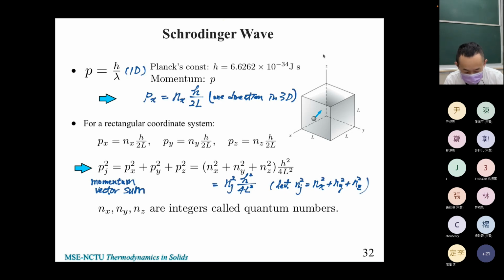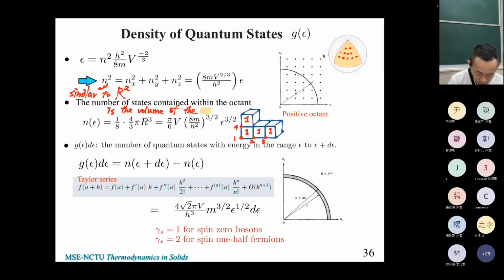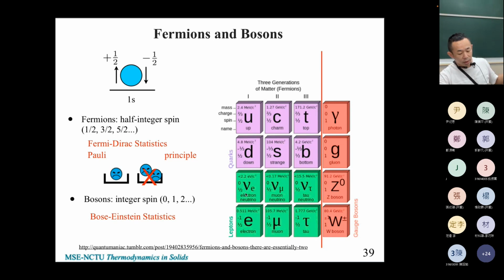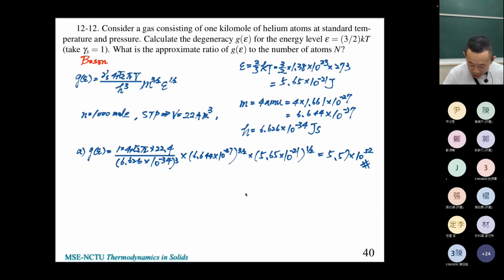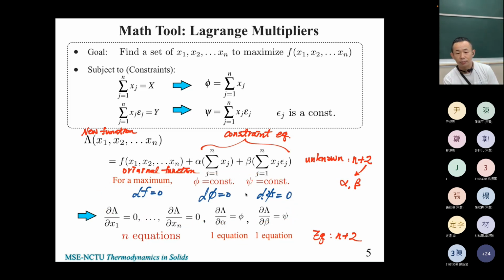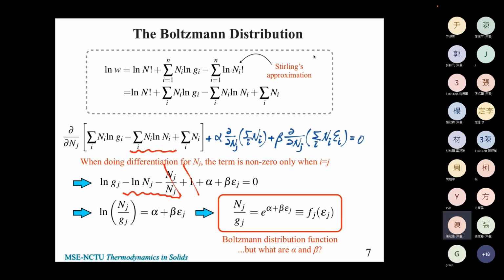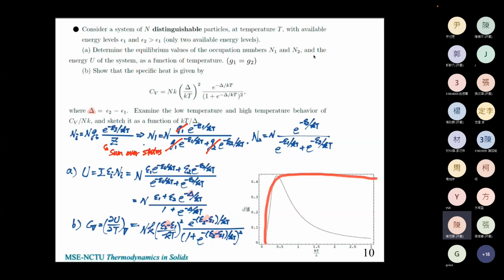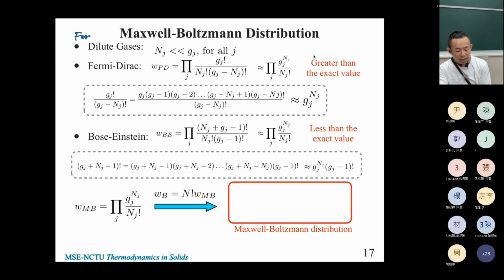Thermodynamics of Solids - 20221123 - Nien-Ti Tsou (MSE NYCU)